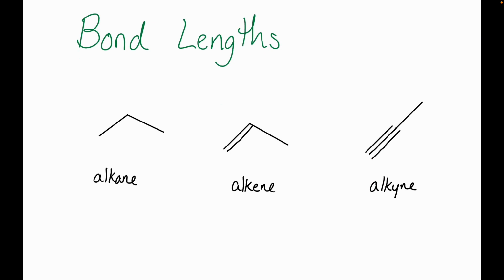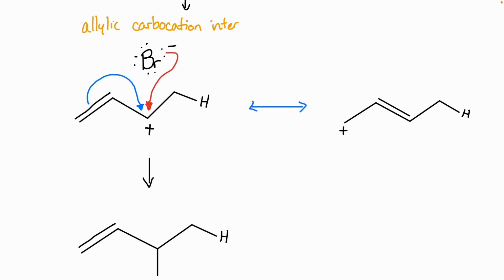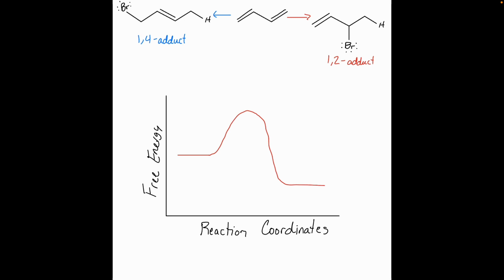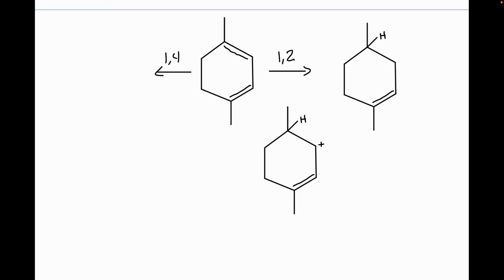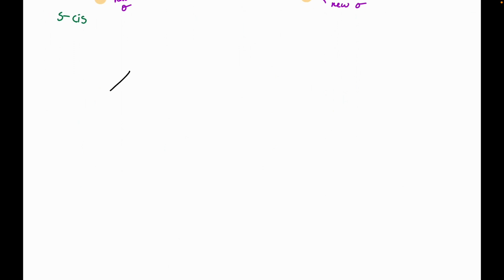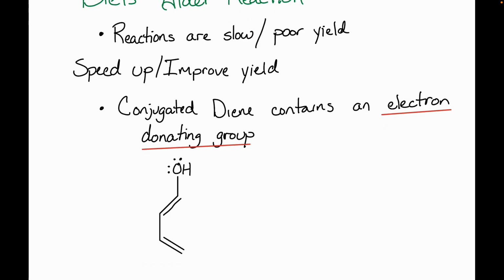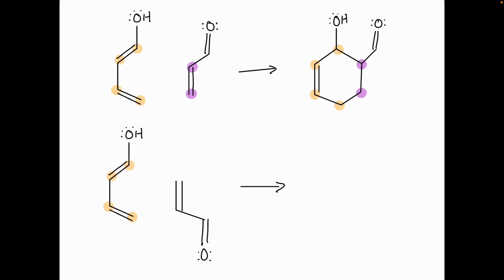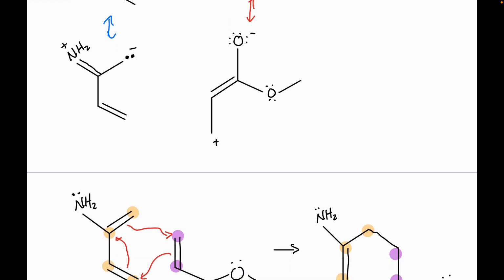Chem29BSP24 Chapter 14 Lecture 2